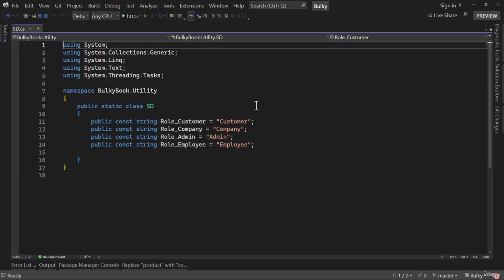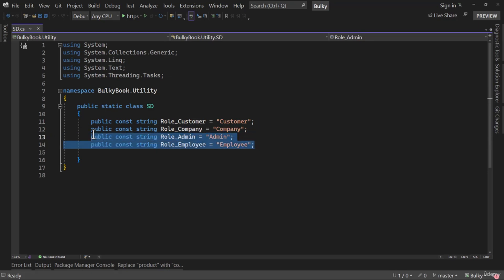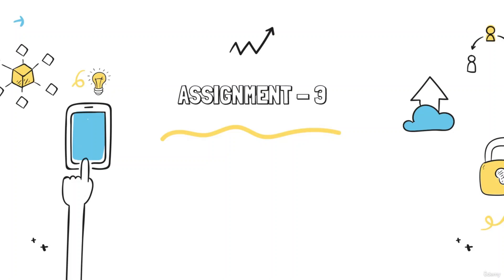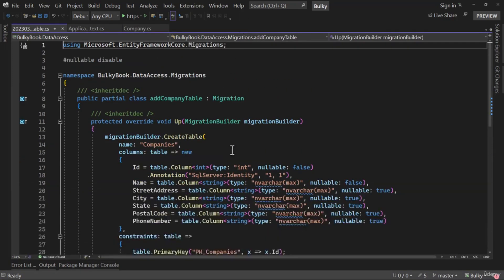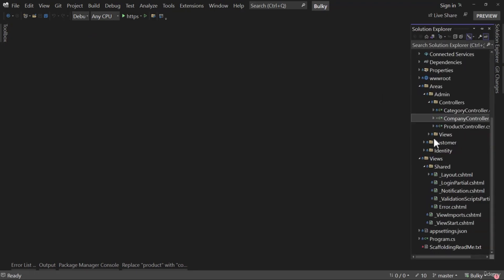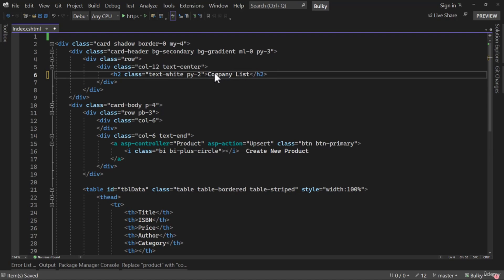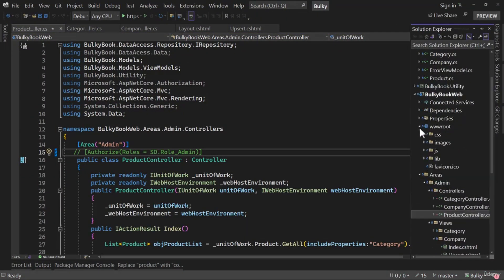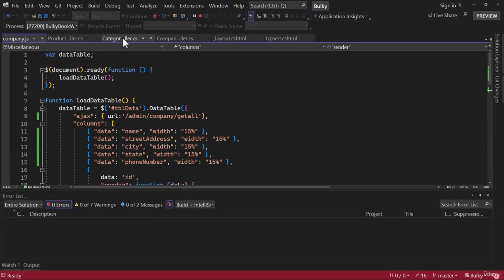Part 11: E-Commerce Application in .NET CORE 8 | SQL | Entity Framework Core